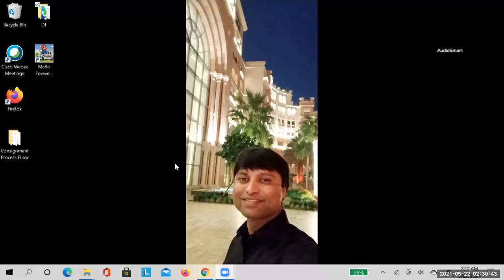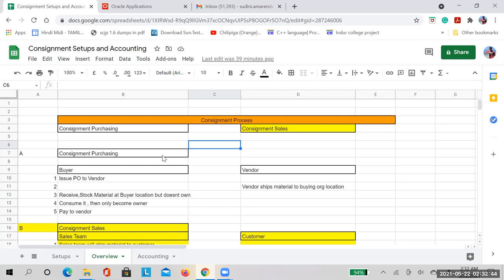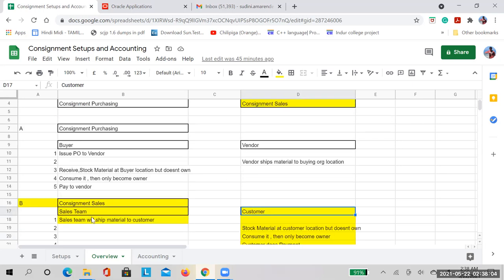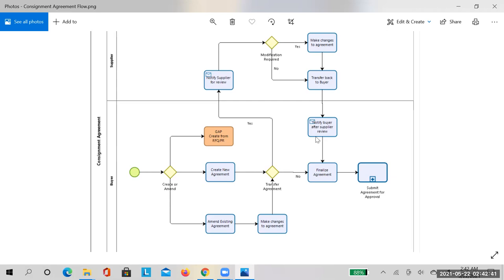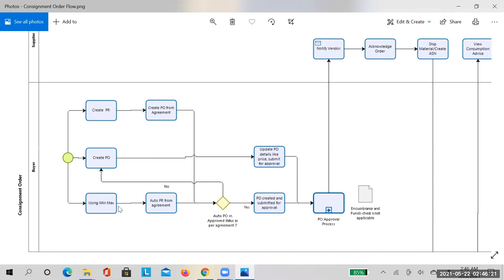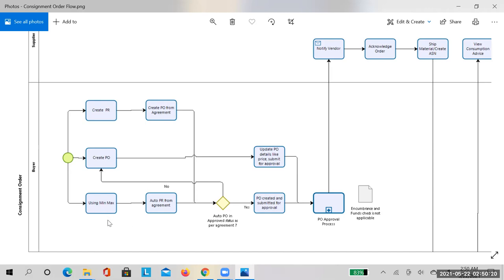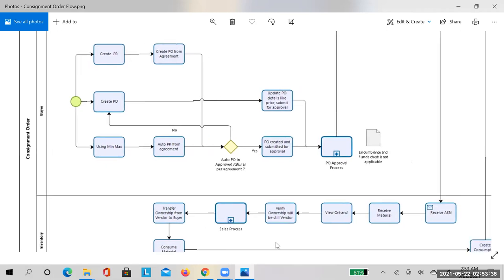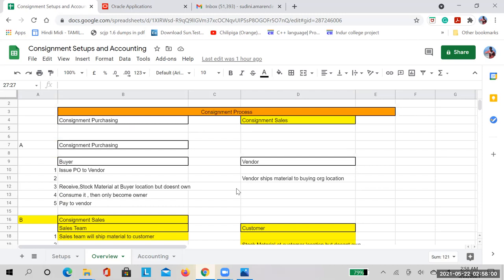Oracle Fusion Consignment Process Session 1 By Amarender